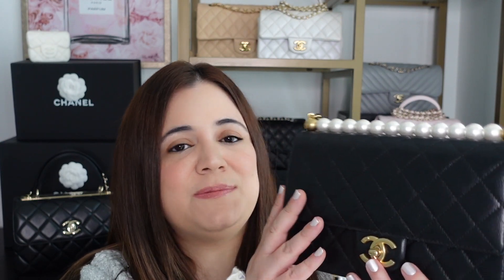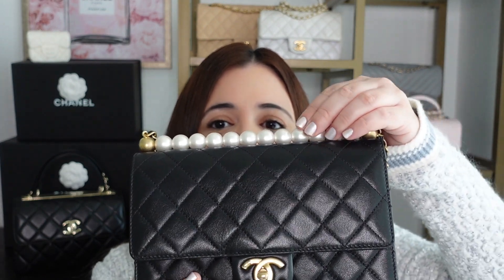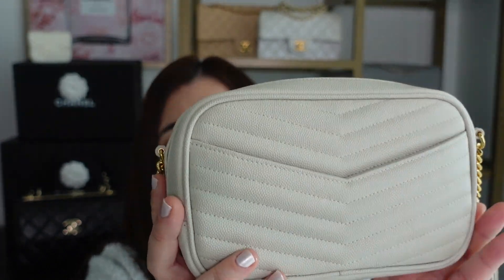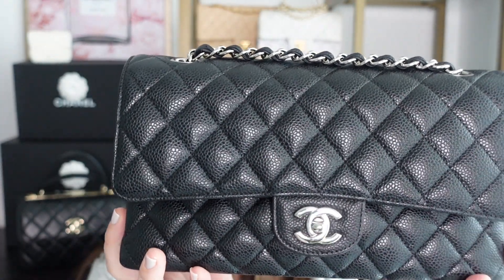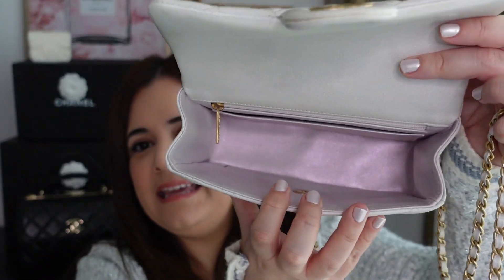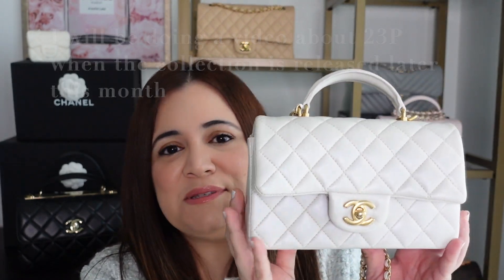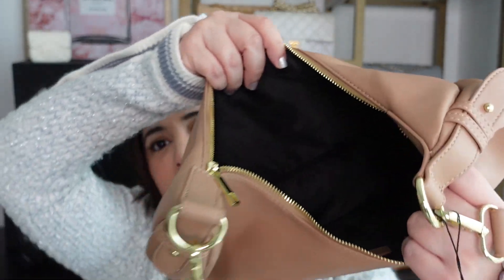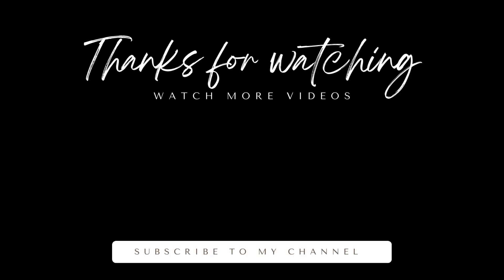MOST USED BAGS OF 2022 | PLUS 2 NEW BAG FAVORITES | CHANEL, LOUIS VUITTON, SAINT LAURENT, JULES KAE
Most used designer bags from 2022! Still a lot of the same favorites from my video from May with a few tweaks.

SAINT LAURENT MINI LOU CAMERA BAG
SAINT LAURENT UPTOWN POUCH
SAINT LAURENT WALLET ON CHAIN

🎉 OTHER LINK FAVORITES 🎉

LEATHER CONDITIONER
APPLE GARDE SPRAY
GOLD SHELVES
CHANEL WALL ART (SIMILAR)

No replicas please.